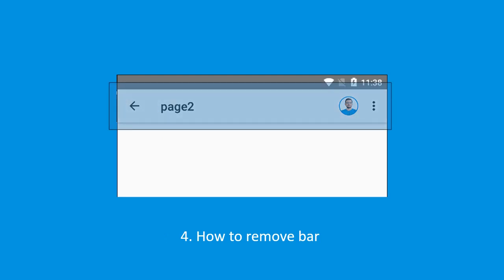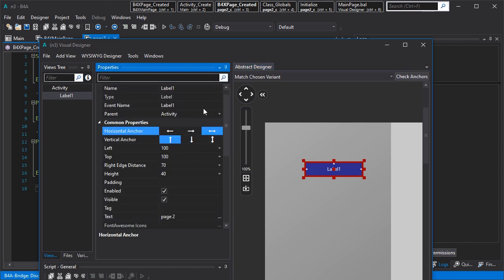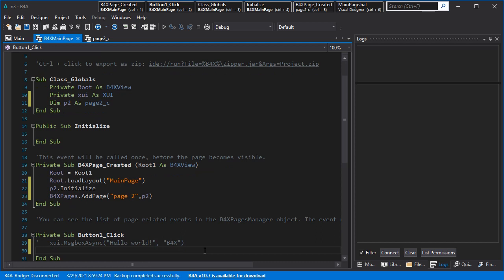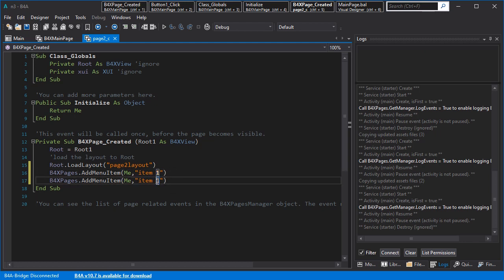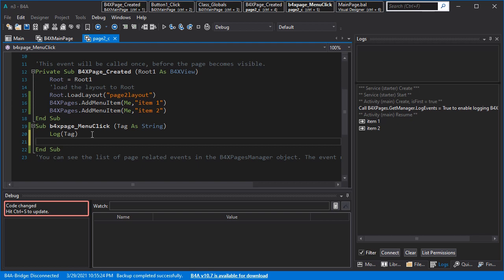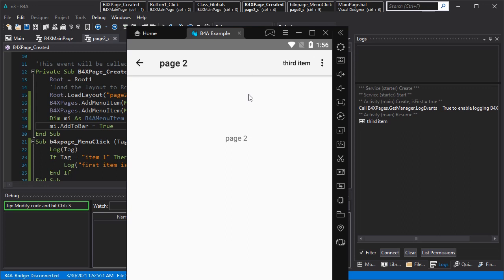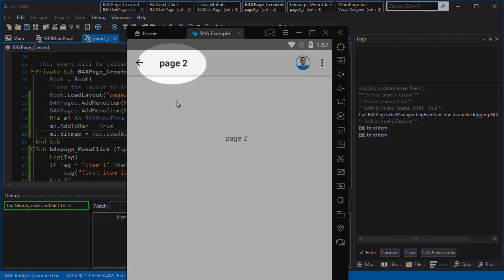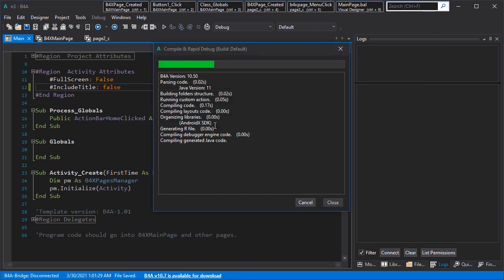B4X B4A Android Tutorial - Title bar in B4Xpages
This is another tutorial about B4Xpages in this channel. please watch it before this tutorial. We will talk mostly about title bar in this tutorial.

We will learn:
- how to add menu item to the bar
- how to add image to the bar
- how to change the title of the bar
- how to remove the bar